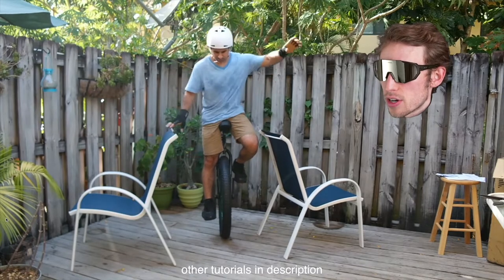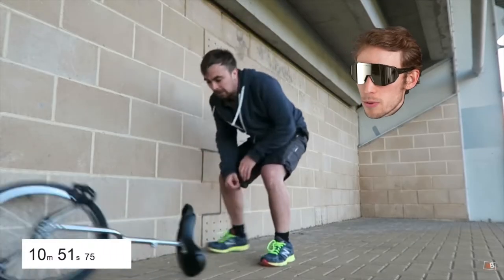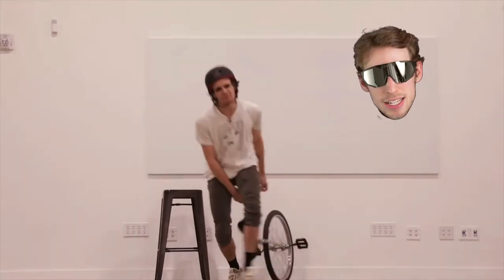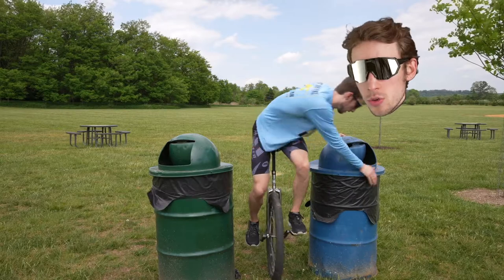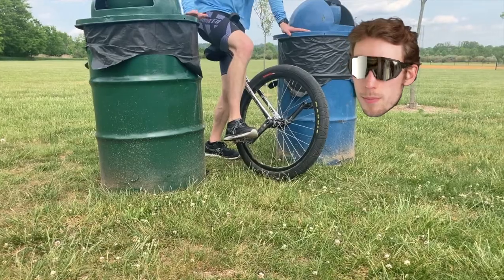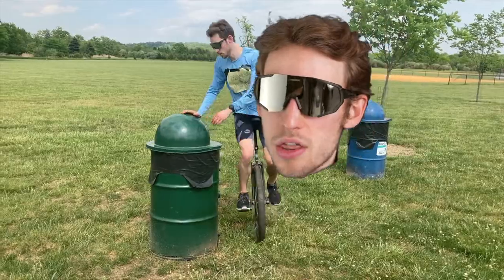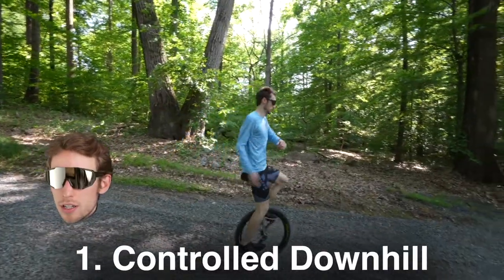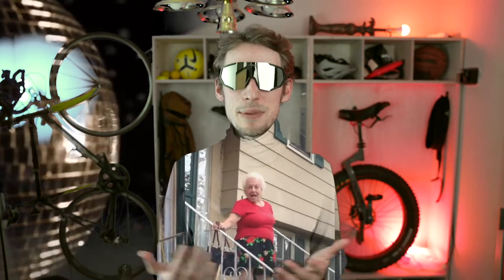How to Unicycle in 10 MINUTES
How to Unicycle in 10 MINUTES and 38 seconds

I came up with an infinitely cool way to learn to ride the unicycle. I came up with this method by accident while trying to learn the unicycle in my parent's driveway during Covid-19. It's pretty fun to learn something new like this, and I highly recommend it to anyone who wants to experience the feeling of learning to walk again fro the first time.
I was inspired to make this video after watching:
How to ride a unicycle - 10 tips by Berm Peak
LEARN TO UNICYCLE IN 2HOURS AND 38MINS - by Mike Boyd
HOW TO RIDE A UNICYCLE LEARN FAST by Finnovation
Beginner's Guide to Unicycling -- Tips Tuesdays by sam O'Nella AcadmeyCan You Learn To Ride A Unicycle In A Day? Global Cycling Network
I Learned To Ride A Unicycle In A Day - Buzz Feed video  (this one is by far the most painful and discouraging to watch.. beware!)Tutorial: How to Unicycle

The intro scene is from the 2021 New York City Unicycle Festival, Crotona Park in the Bronx!Made for you by Paxton Wills